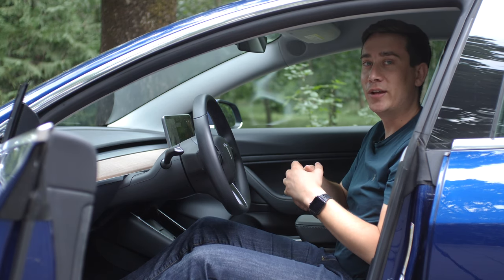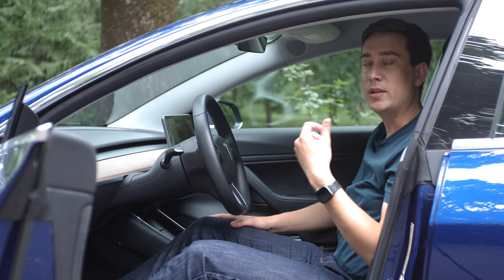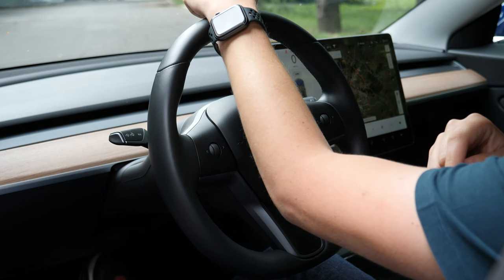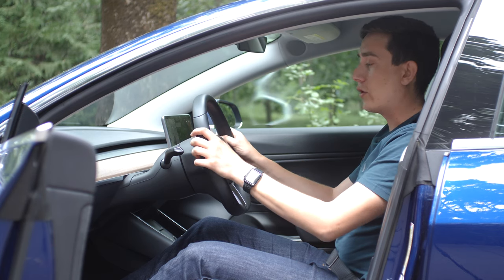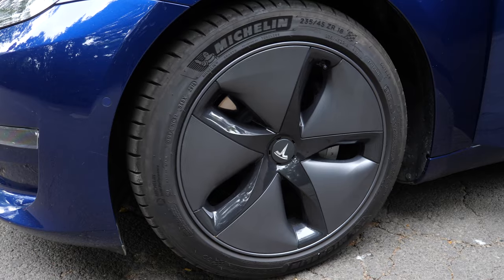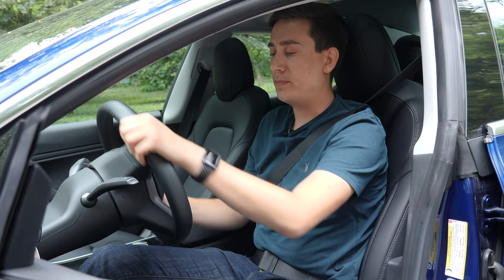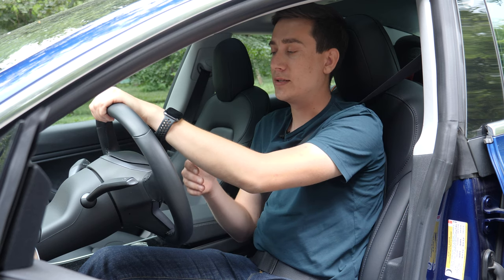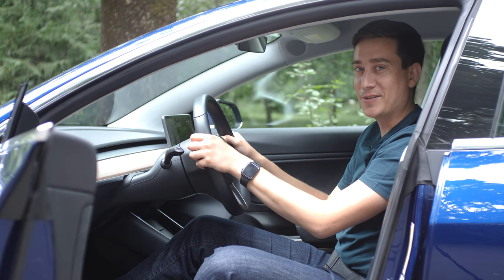[4K] - The Correct Driving Position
In this video, Marian who is a triple national Hill Climb champion and former safety driving instructor, shows us how to assume the proper driving position. Even though it might seem like a simple feat to achieve, it might surprise you that the simplest of things could potentially save your life in case of an unfortunate accident.